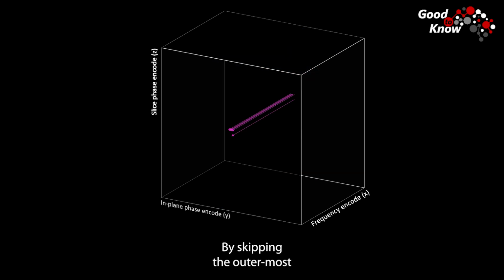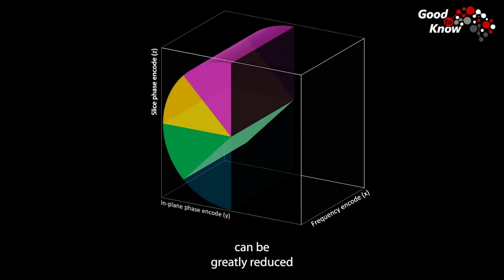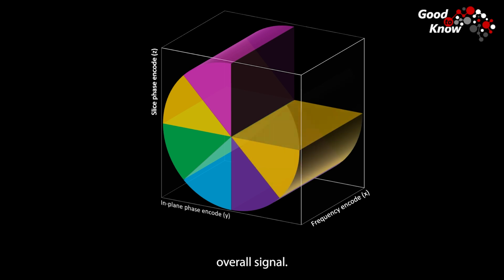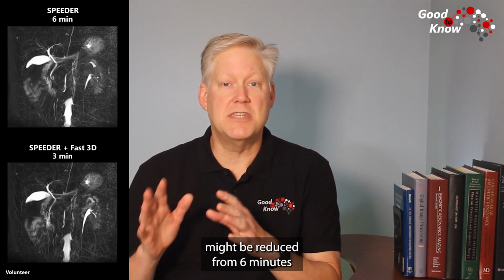Good to Know - Fast 3D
Three-dimensional MR imaging is becoming more common in clinical practice but requires longer scan time. Fast 3D can overcome this challenge by reducing 3D scan time by up to 50%.

Utilizing efficient k-space sampling methods, Fast 3D technique can be broadly applied when acquiring 3D volumes in multiple anatomies, including neuro and abdominal imaging.

In our latest GoodtoKnow video, Shelton Caruthers from our clinical scientist team explains how Fast 3D technique is used in clinical practice.